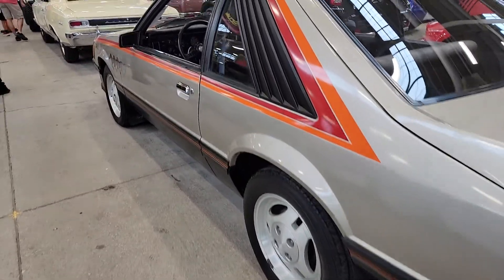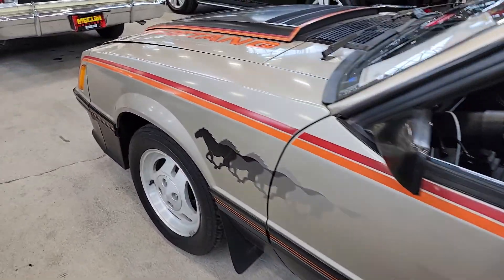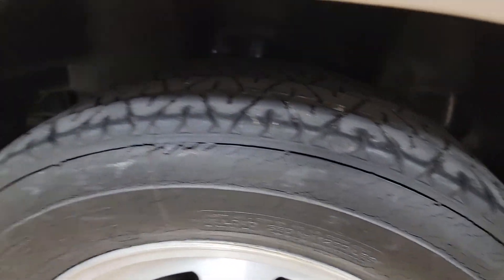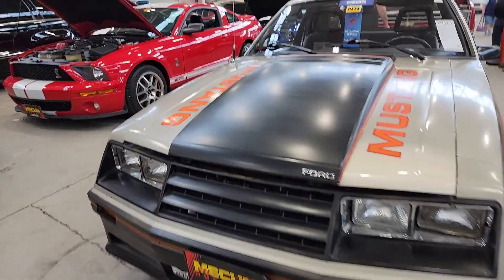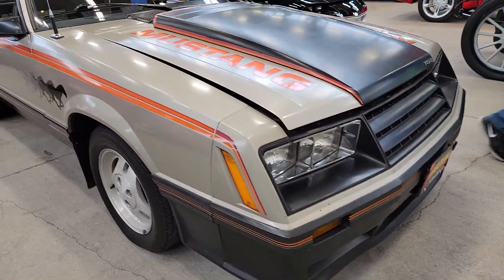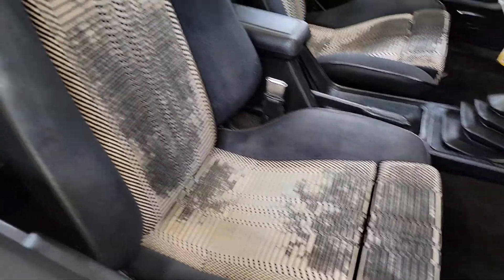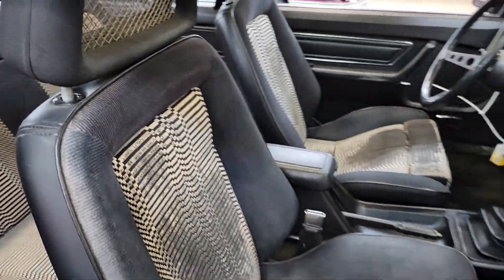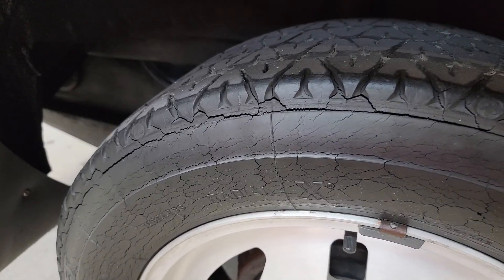Indianapolis 500 Pace Car Ford Mustang. This is a survivor in the staging lanes to cross the block.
Fun at the 2022 Mecum Auction Indianapolis